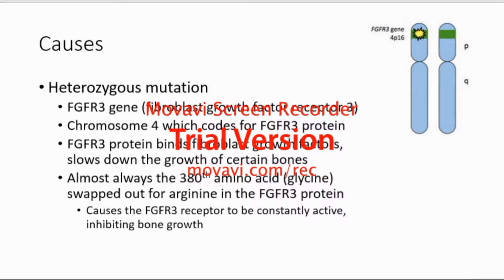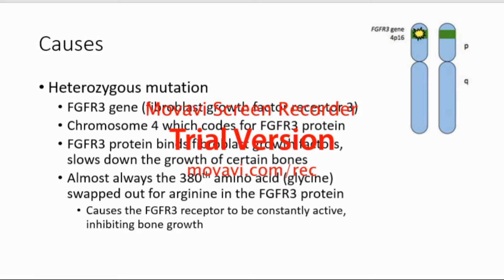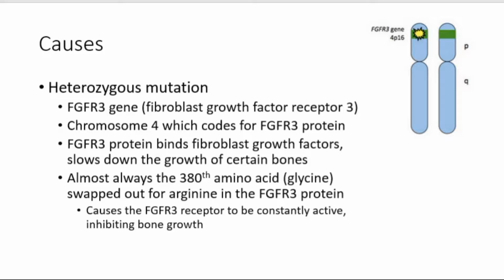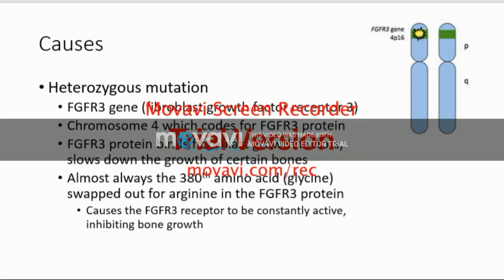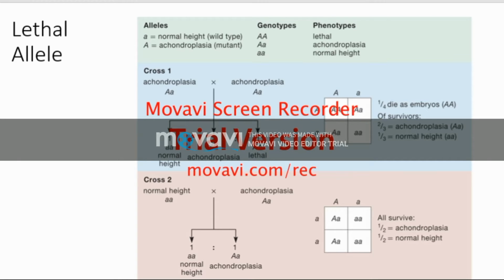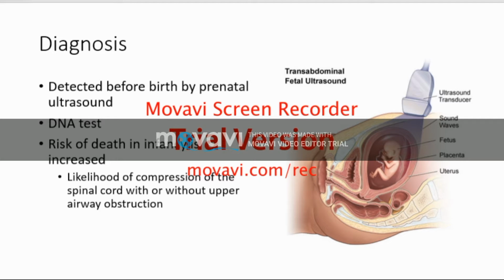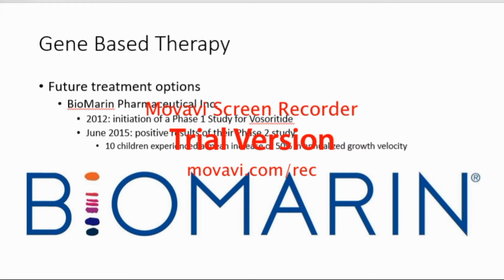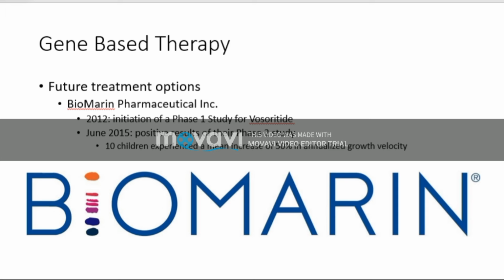Achondroplasia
This video was created as a project for Human Inheritance Course (NASE319), Bentley University, Fall 2017.